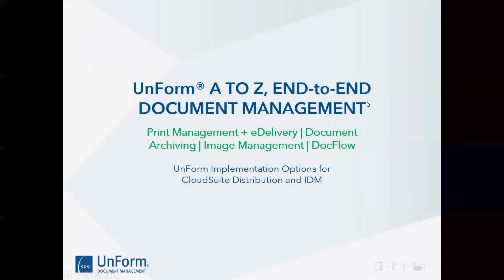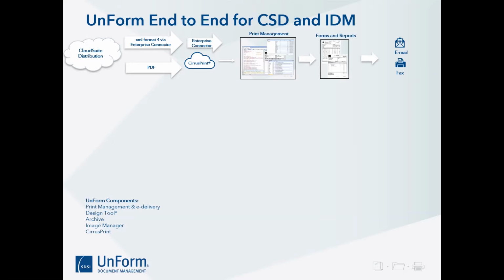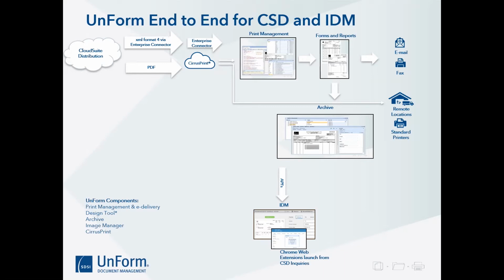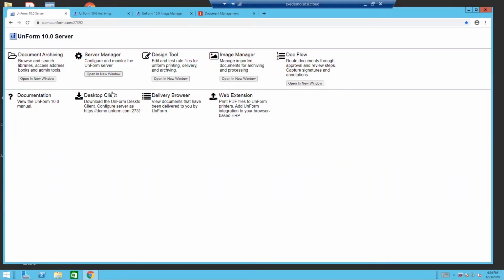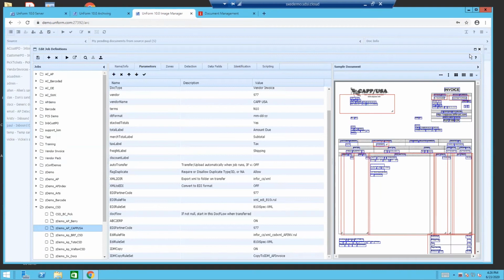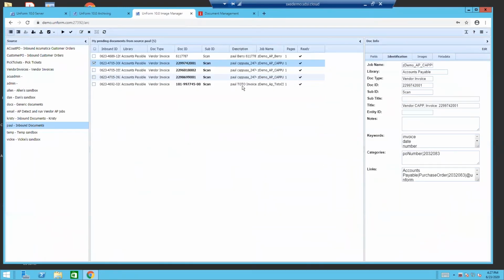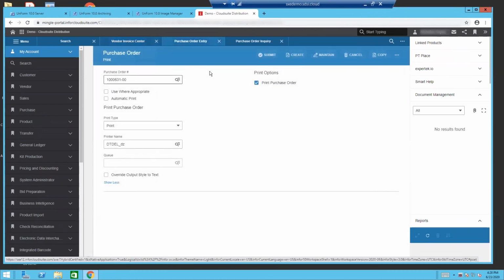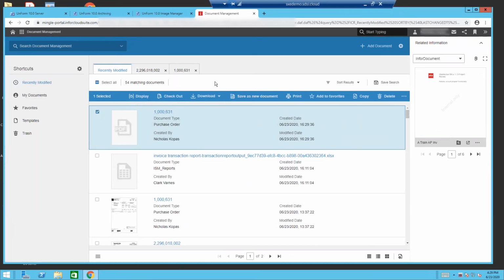UnForm Implementation Options for CloudSuite Distribution and IDM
Competitively priced, UnForm provides proven solutions with advanced capabilities.   Continuous development efforts ensure an ongoing ROI and that functionality keeps pace as technology evolves.

UnForm’s completely browser-based end to end solution for CSD begins as CSD documents are printed. Forms configured to use the xml format 4 are delivered either via CirrusPrint or the Enterprise Connector  to the UnForm print management & e-delivery application where rule files convert the xml to professional looking documents while retaining advanced print functions including tray control, duplex printing and dynamic forms based on print content.
 Advanced e-delivery functions available for both e-mail and Fax includes forms delivery bundling such as POD’s delivered with Invoices, Invoices delivered with Statements and product information delivered with quotes or pick tickets.

Upon printing, both UnForm formatted documents and documents that do not require formatting are delivered via CirrusPrint to the target device.  Devices include printers, mobile devices, desktops and directories. Note that CirrusPrint does not require e-mail capable printers or subscriptions to 3rd party data centers ensuring complete control of your print data with full logging and tracking of the entire printing process while preventing 3rd party data mining.

The print process also submits documents to UnForm Archive.  From there, API’s deliver the documents and appropriate attributes to IDM.  In addition to being available in IDM, documents are also available in the UnForm Archive and can be retrieved from CSD inquiries via UnForm Chrome web extensions which provides access to all documents related to the transaction with the click of a button.

UnForm Image Manager automates the document capture process. As documents arrive, monitored e-mail addresses and directories submit the documents to Image Manager.  Then, Image Manager job definitions detect, identify and extract index and attribute data utilizing a variety of tools including .pdf text extraction, optical character recognition, barcode recognition, data lookups and validations and, of course, manual data entry.
Once processed, documents are submitted to UnForm Archive where API’s deliver those documents and the appropriate attribute to IDM.

Additionally, Image Manager jobs can extract line item details from documents and use that data to create electronic transactions to automate data entry.

In a typical example, AP Invoice data is captured and validated, the Invoice BOD is generated and then submitted to AP Invoice Center. Inbound customer PO’s is another example of a process that can be automated to reduce data entry.